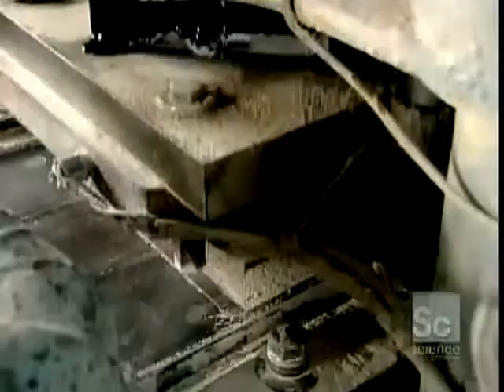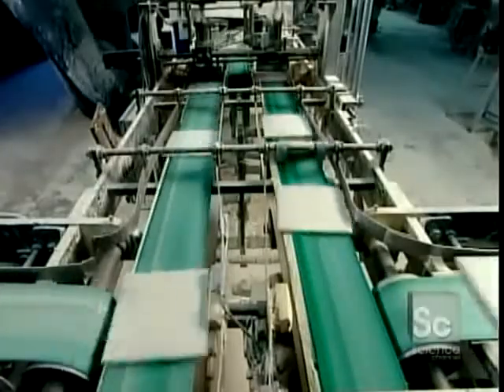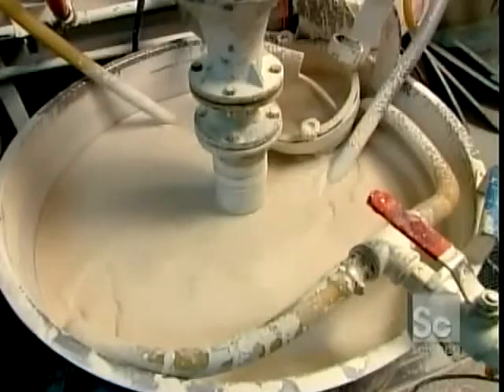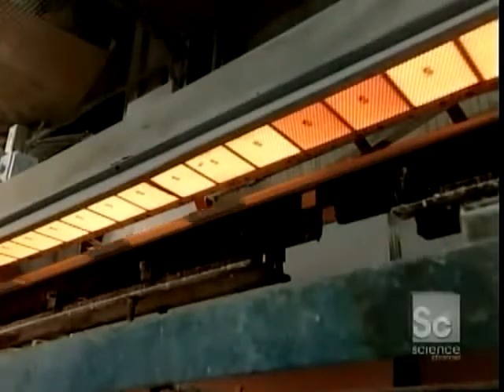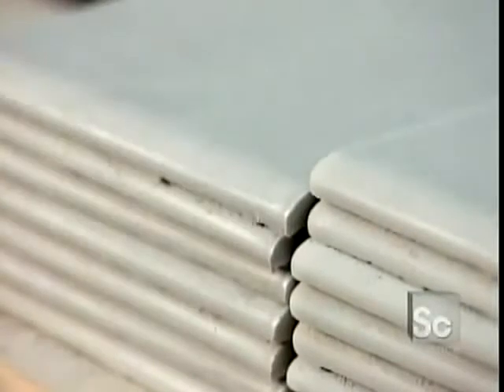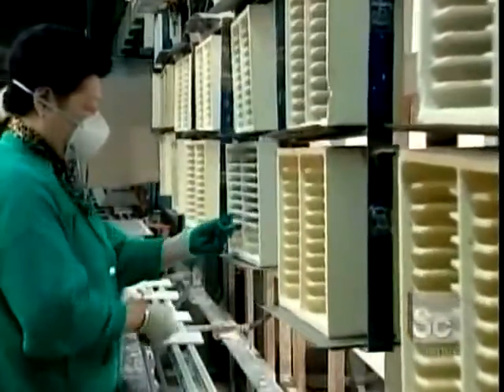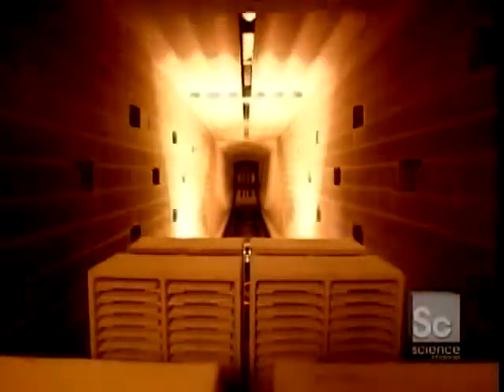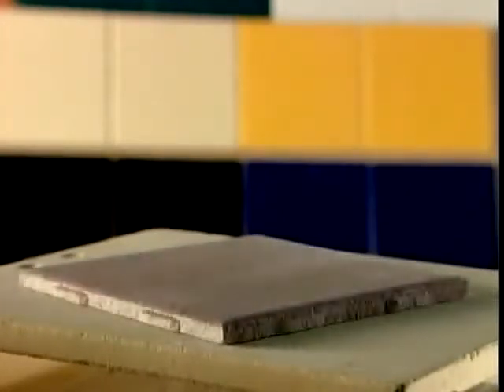How Its Made Ceramic Tiles